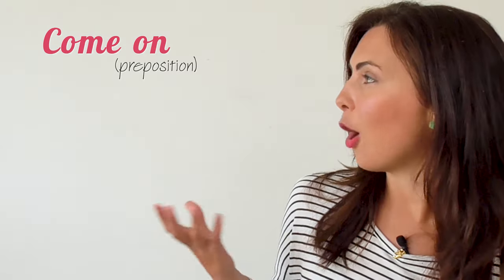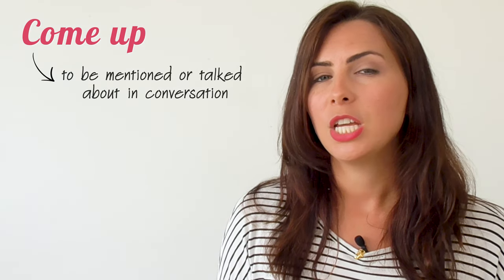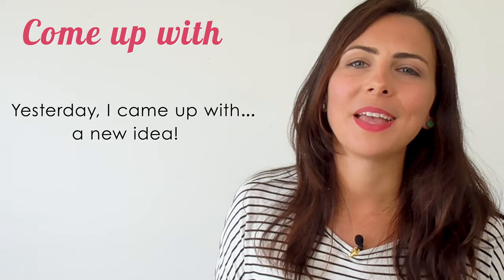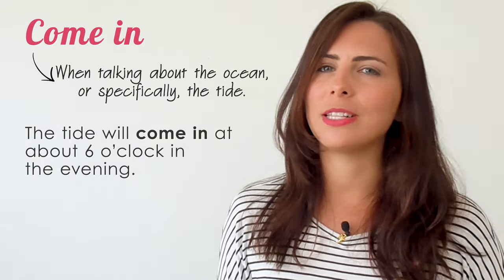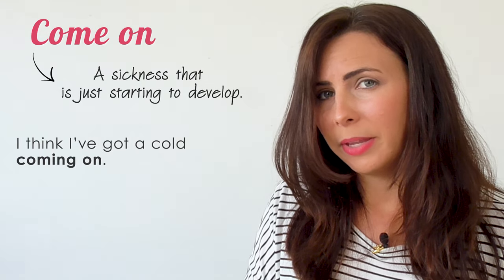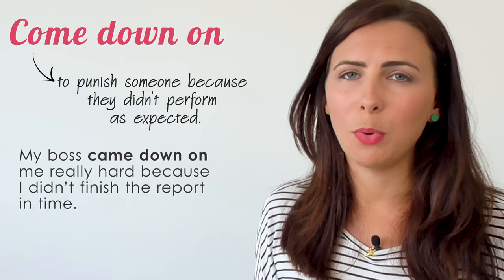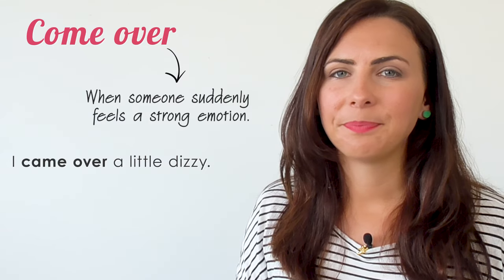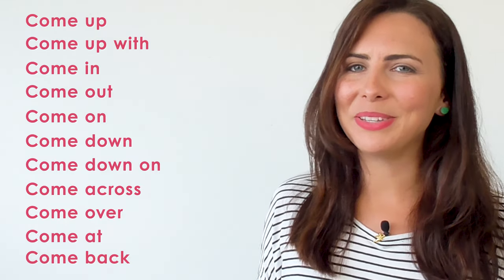10 Phrasal Verbs with COME! English Lesson | New Vocabulary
In this lesson, you’ll learn 10 phrasal verbs using the verb COME.

Phrasal verbs are groups of words in English, made up of a verb and either one or two particles. A particle can be either a preposition, like ‘on’ or an adverb like ‘together’.
To learn more about phrasal verbs watch this video ... I share my top tips for learning them!

Phrasal verbs are a frustrating!!
Often, one phrasal verb can have more than one meaning.
Often they are idiomatic, so the meaning is not obvious.
Not every phrasal verb follows the same rules - some are transitive, some are intransitive, some are separable or inseparable, or both!

But ignoring them is NOT an option, because they are soooo common. They come up in conversation all the time.
You’ll hear me use them in my lessons, all the time!

Make sure you check out the transcript on my blog to see just how many phrasal verbs I used during this lesson!

In this lesson:
 - Come up
 - Come up with
 - Come in
 - Come out
 - Come on
 - Come down
 - Come down on
 - Come across
 - Come over
 - Come at
 - Come back

🤸🏻‍♀️ Have you seen my Prepositions 8x8 Course?
16+ videos to help you master prepositions

8 x prepositions
8 x ways to use them
8 x imitation lessons (practise speaking AND pronunciation)
*I recommend*
⭐️Speak with native teachers... 30mins every day!

Do your friends a favour and help to translate this lesson into your native language!
Your name will be featured underneath the video :D